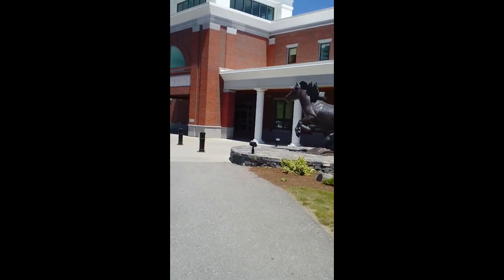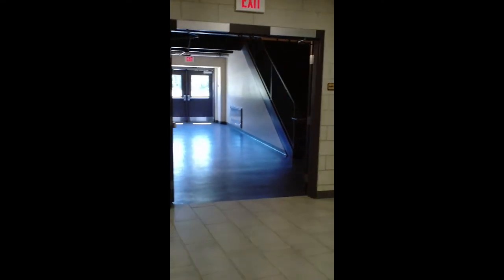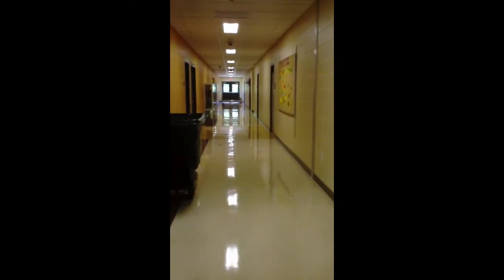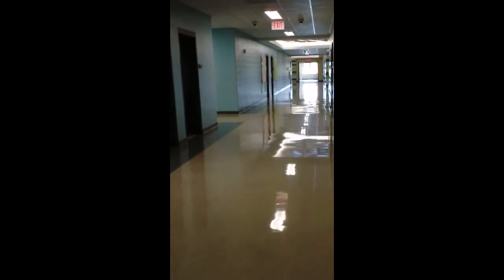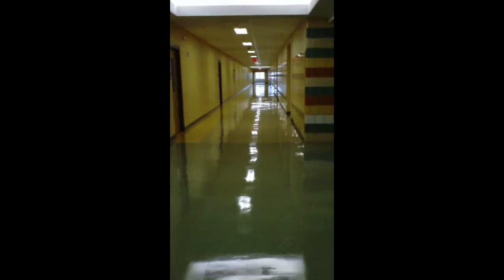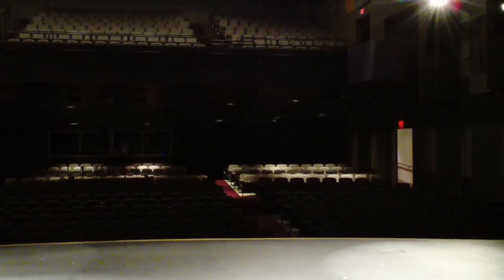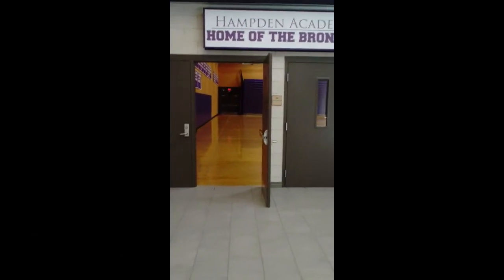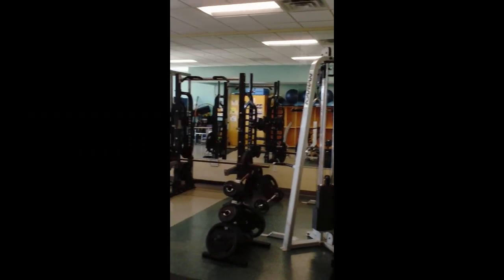Hampden Academy Tour